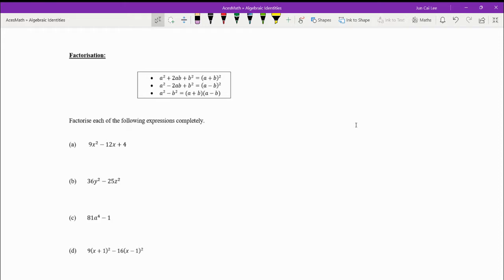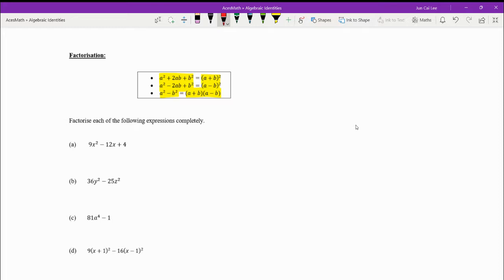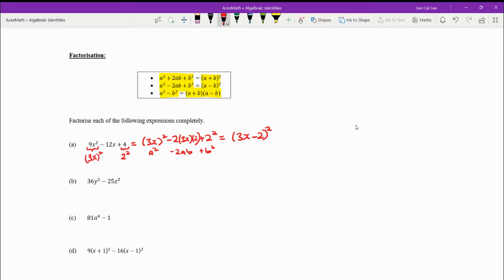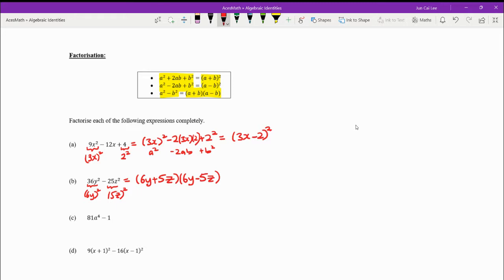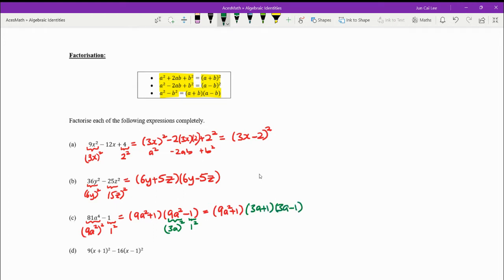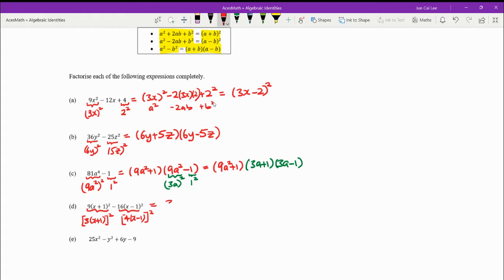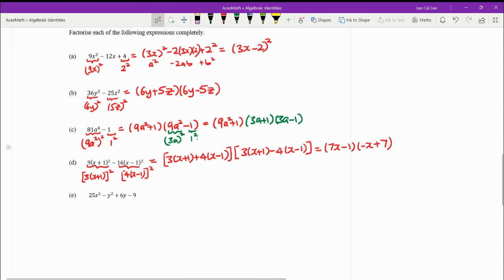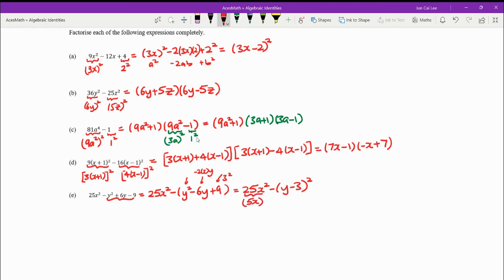Algebraic Identities Part 2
Mr Lee Jun Cai from AcesMath covering advance question arising from algebraic identities! This video is suitable for students in sec 1 and 2 (grades 7 and 8).